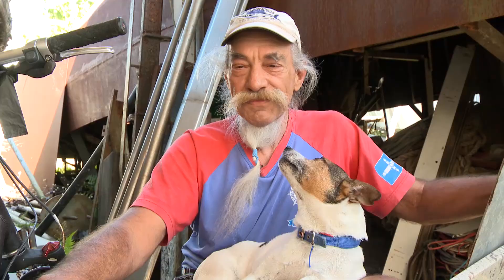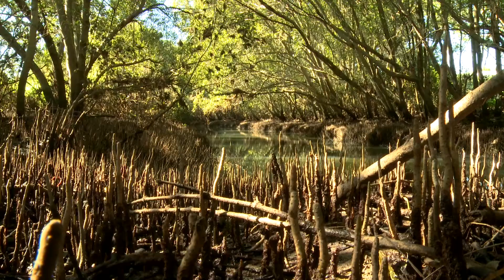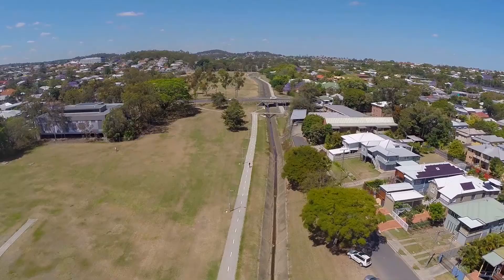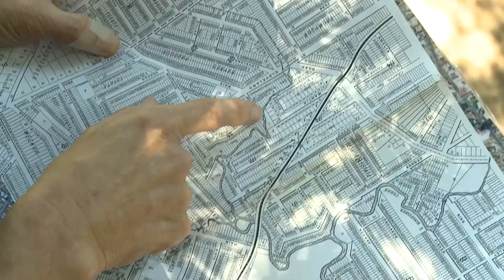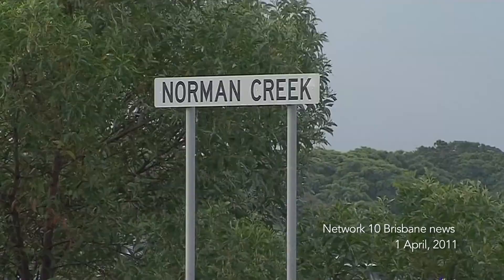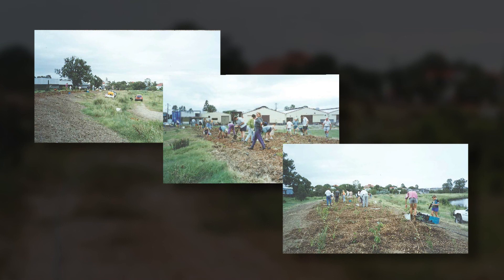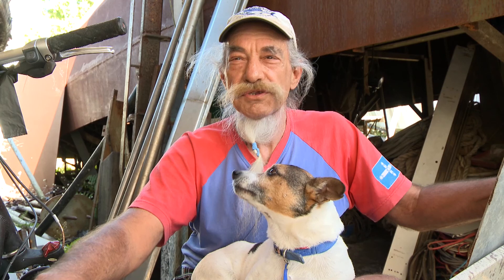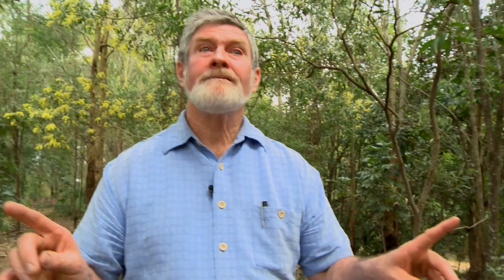Creekology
“I think everybody on Norman Creek is doing it for love. If it’s not love of the boat, it’s love of the creek, or love of the environment.”

A mosaic of wetlands, once teeming with fish and birdlife, the creek has been polluted by industry and its course changed to control flooding and enable the growth of the encroaching suburbs. Pockets of resistance from people concerned for the health of the creek and its significance to the region are slowly rejuvenating a great community asset.

This film featured in the exhibition Navigating Norman Creek at Museum of Brisbane 19 Jun - 11 Oct 2015